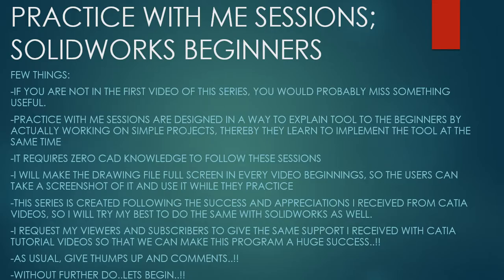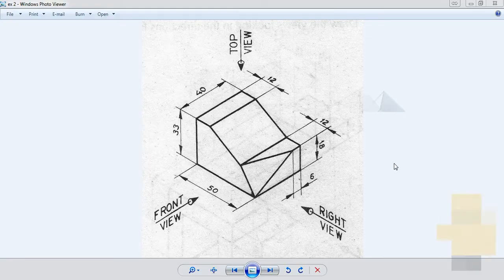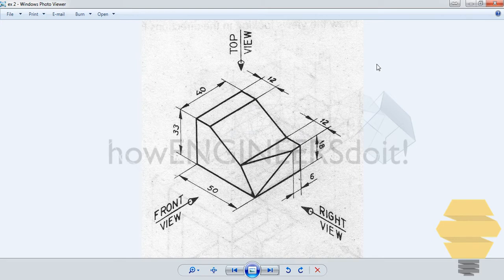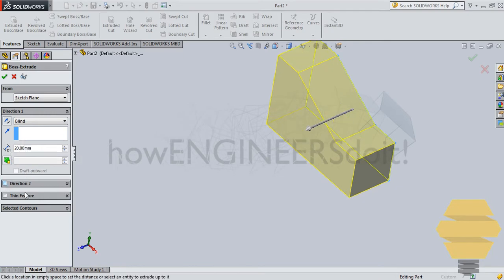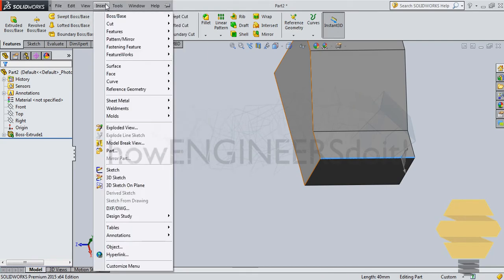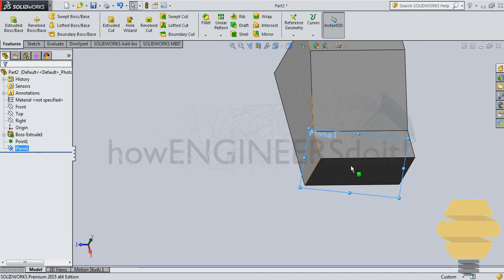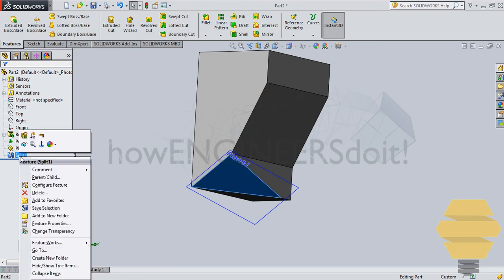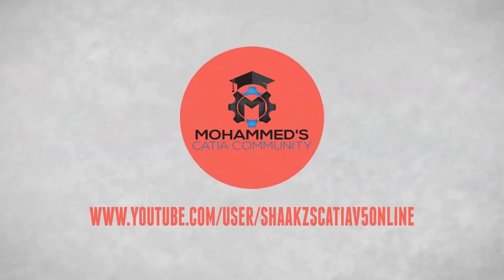SolidWorks Beginners|Exercise 2|Practice session